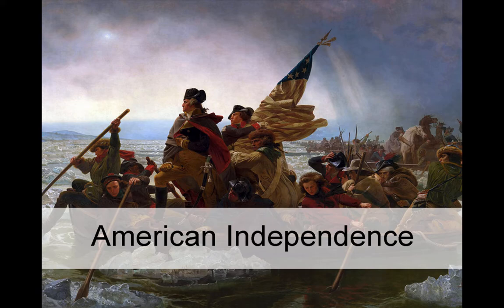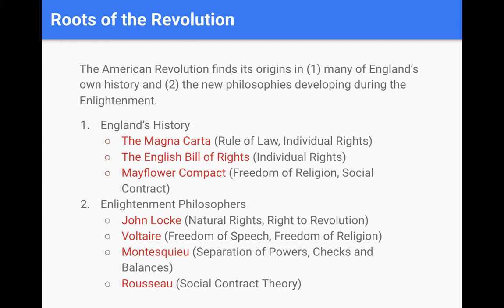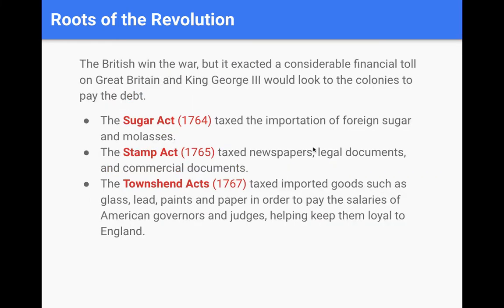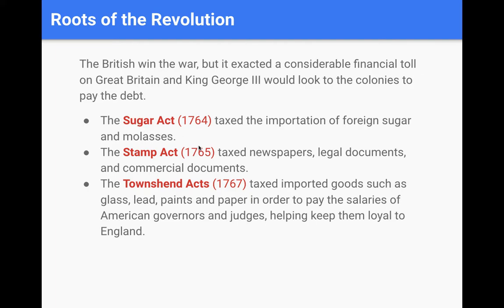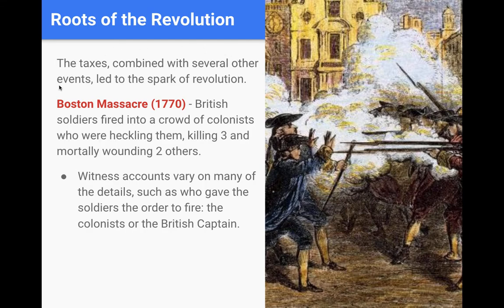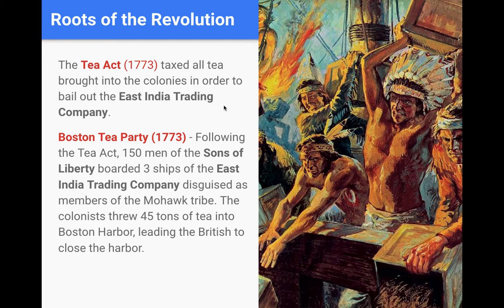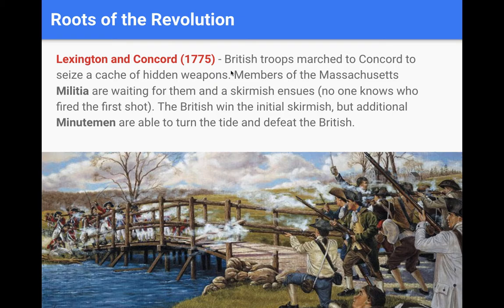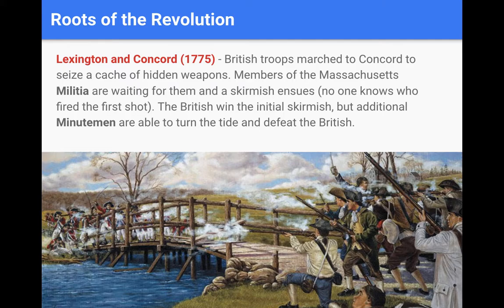American Independence Virtual Notes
Notes for Lesson 4 of Unit 1 in Mr. Schmude's government class.